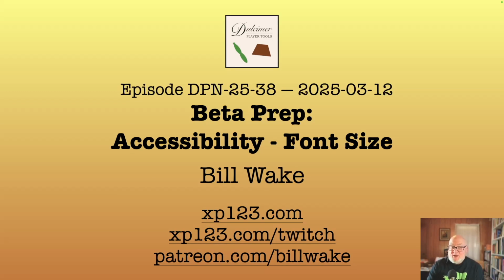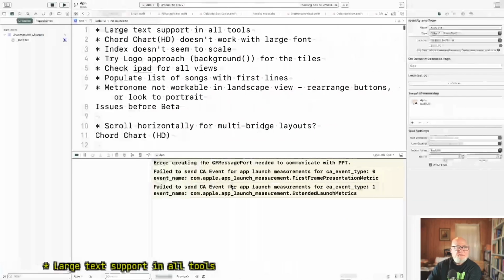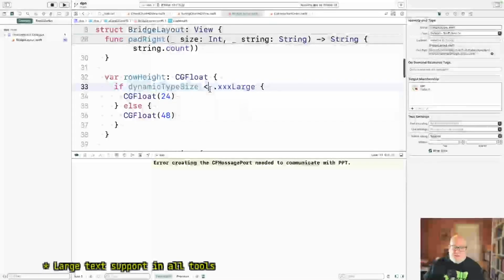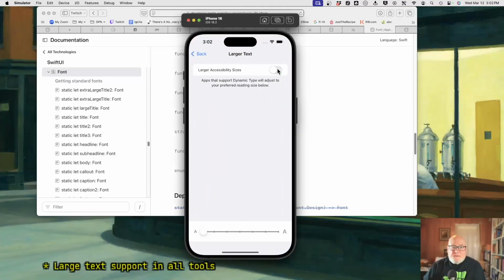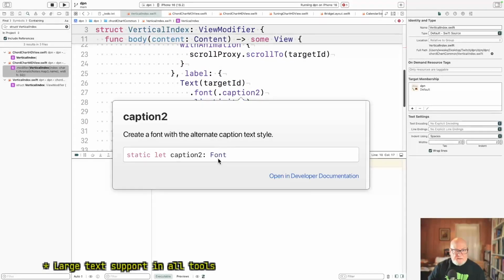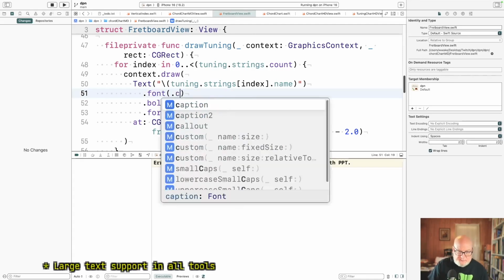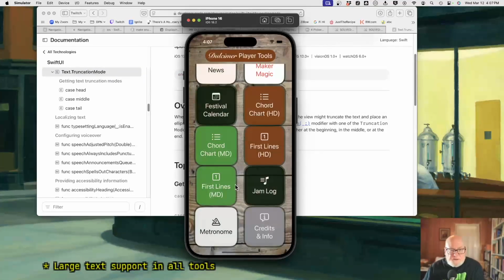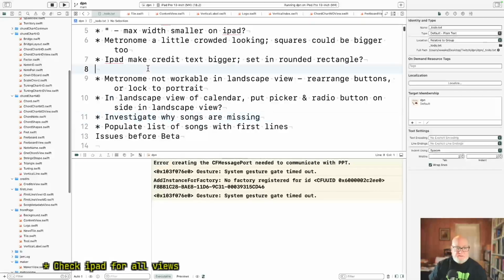DPN 25 38: Beta Prep - Accessibility - Font Size - DPN Tools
* For first lines/ jam - use menu style instead segmented style when font is large
* Put credits in a scrollview so they work with large font
* Make Chord Chart(HD) work with large font: show bridges separately if needed; adjust row height and shape offset based on font size
* Index scales with font size
* Put tiles as background instead of ZStack
* Check ipad for all views